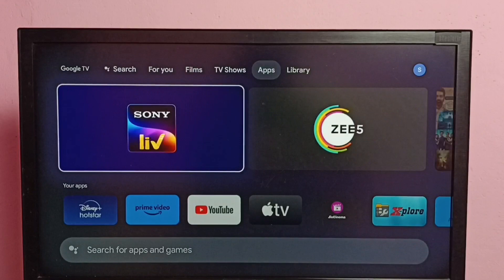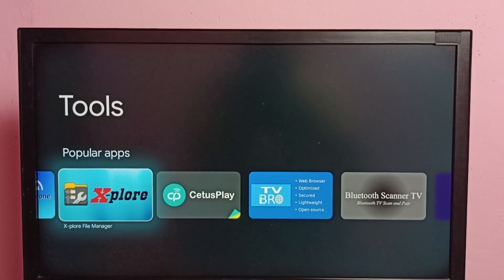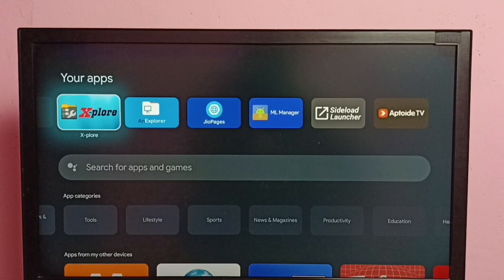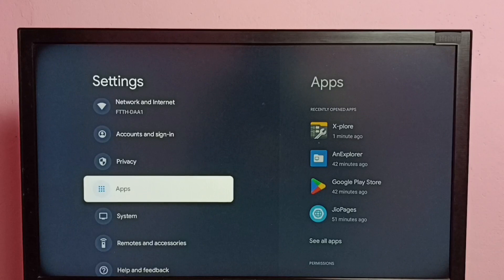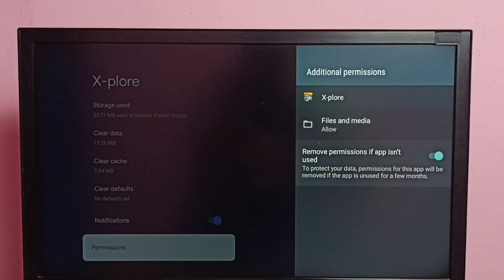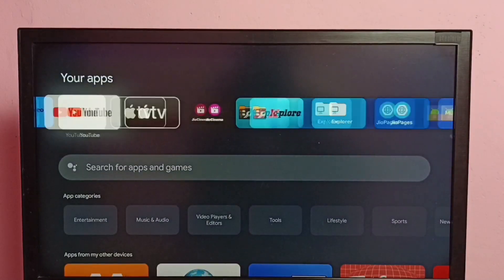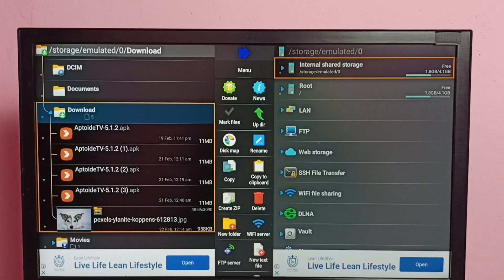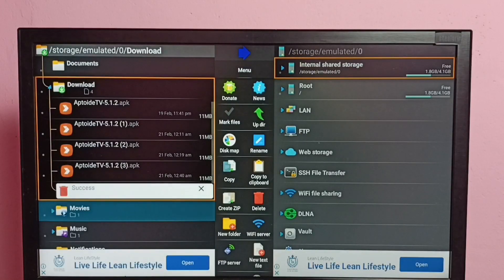SONY Smart Google TV : How to Delete Files | Delete Video, Photo, Audio and any Files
Google TV,
Android TV,
Android 12,
Smart TV,
delete file,
delete video,
delete photo,
delete image,
remove file,
TV,
streaming,
streaming platform,
How to,